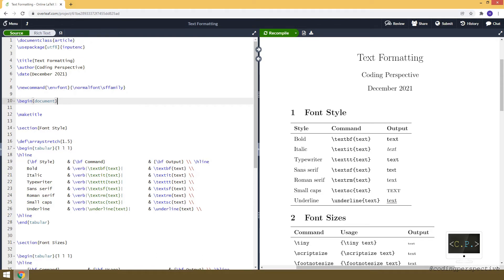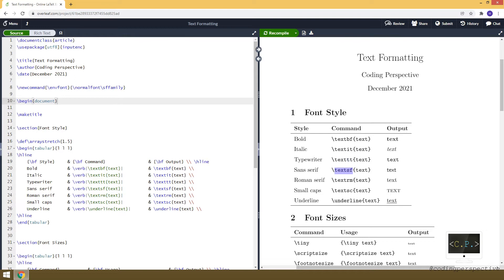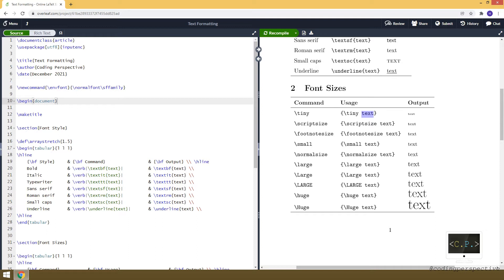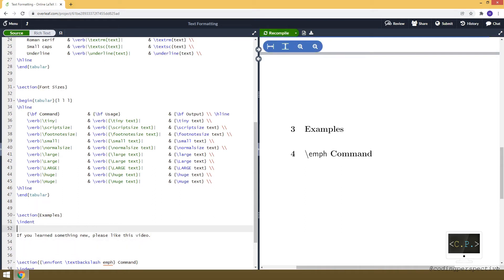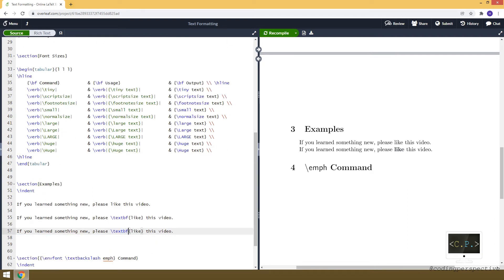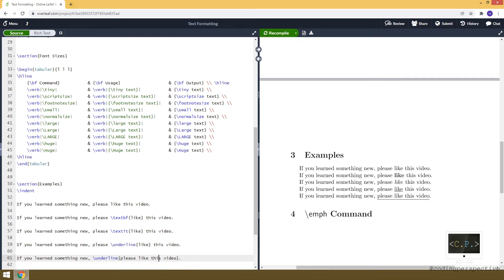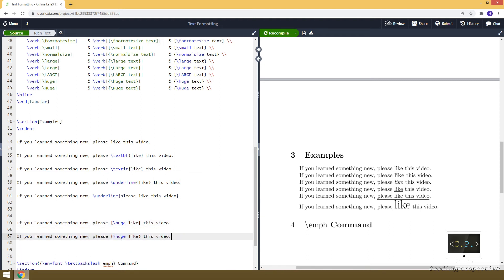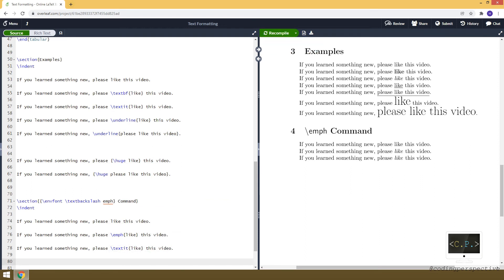Text Formatting - LaTeX Tutorial (Part 15)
In this video, we show how to modify text format.

❔Answers to
↪︎  How can I change the font style and size?
↪︎  How can I use \textbf, \textit, \textsc, etc. commands?
↪︎  What is the difference between \textit and \emph commands?

⌚ Content:
↪︎  0:00 - Intro
↪︎  0:20 - Font styles
↪︎  1:32 - Font sizes
↪︎  2:34 - Examples on how to change the font style
↪︎  5:10 - Examples on how to change the font size
↪︎  6:15 - How to use \emph command